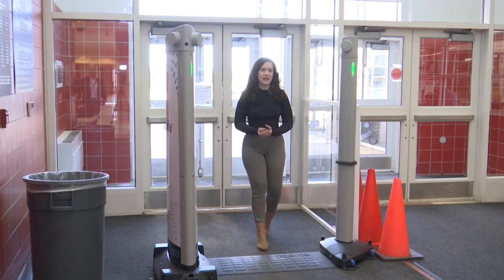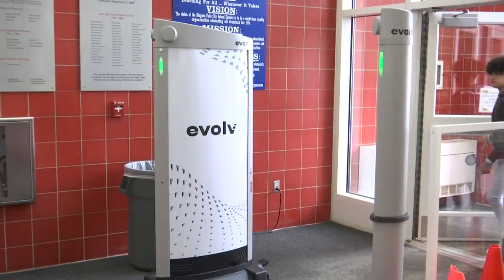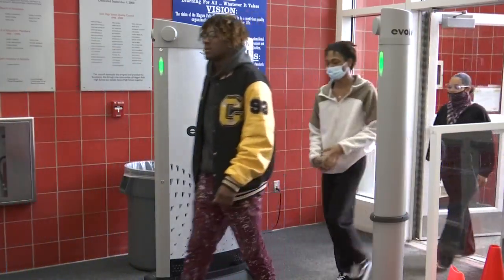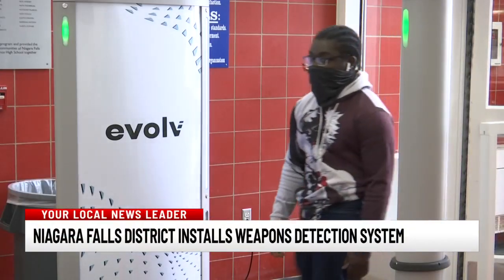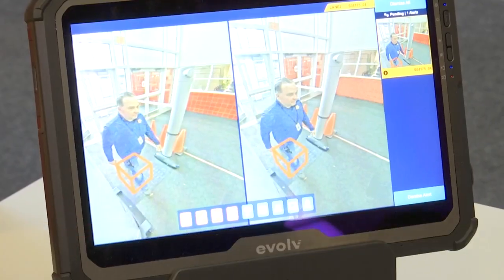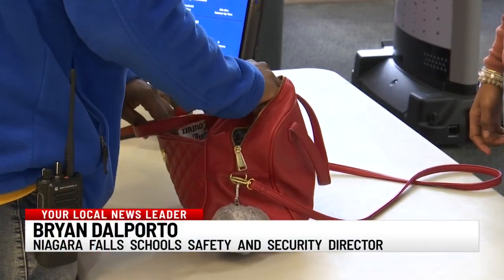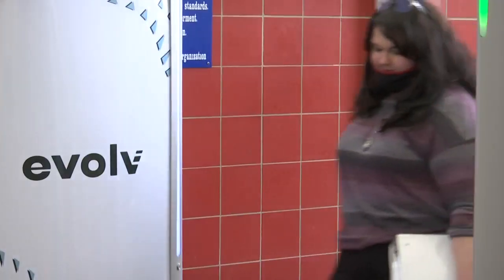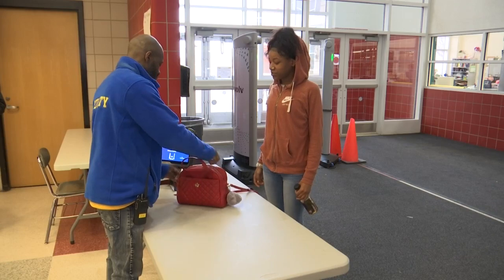Niagara Falls installs weapons detectors in high school and middle schools